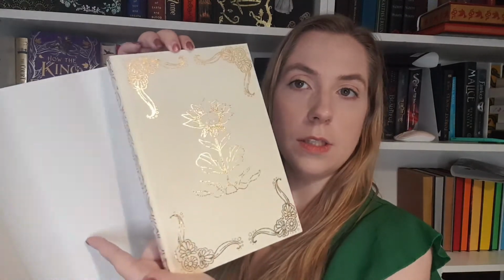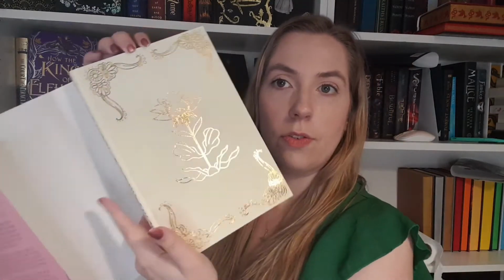The Girl That Fell Beneath The Sea - Custom Sprayed Edges - Cover Foiling - Book Makeover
I hope you all have positive weeks!

MY ETSY STORE - If You Wanna Buy My Stencils